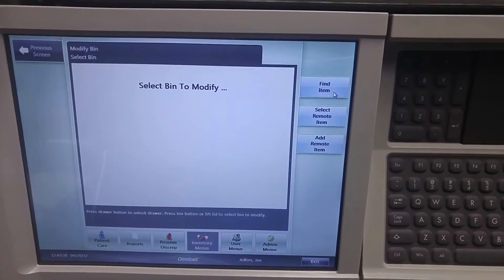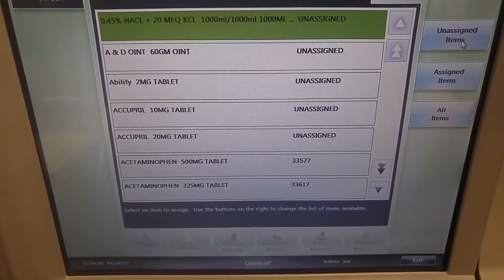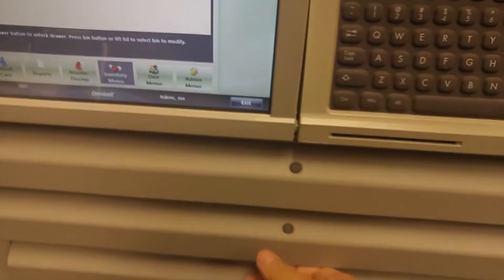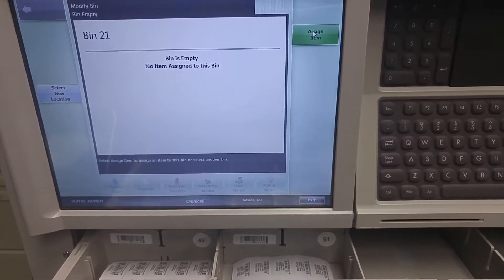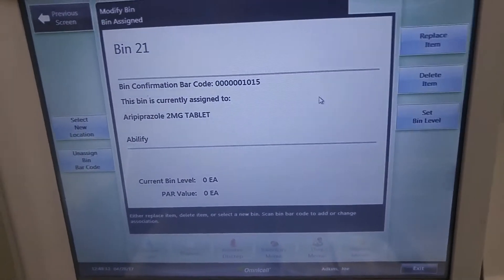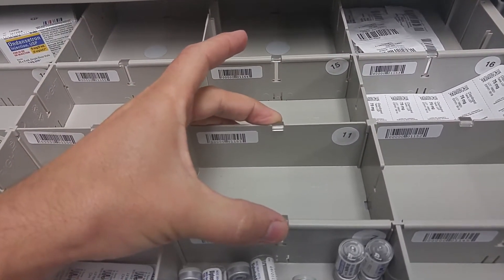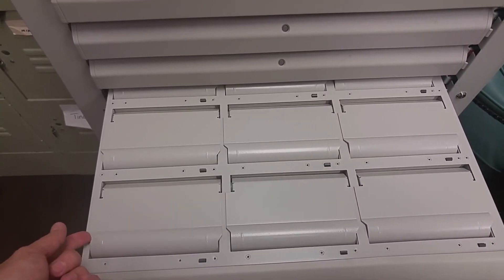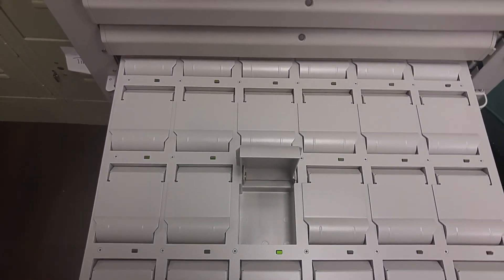Omnicell Loading a new item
How to load a new item into Omnicell